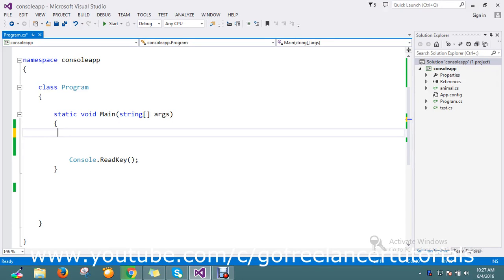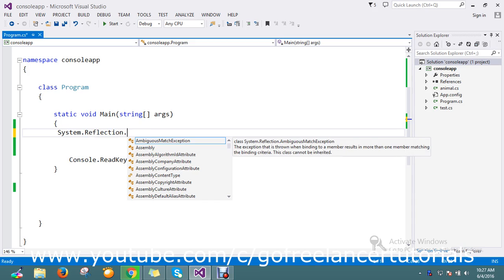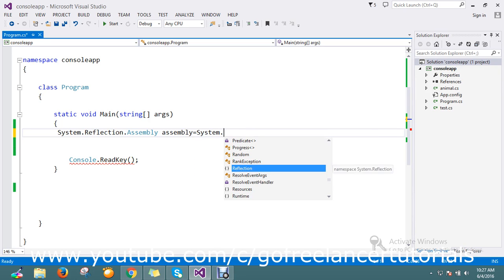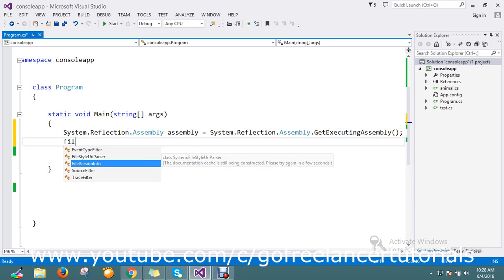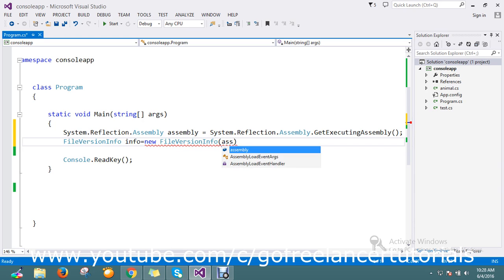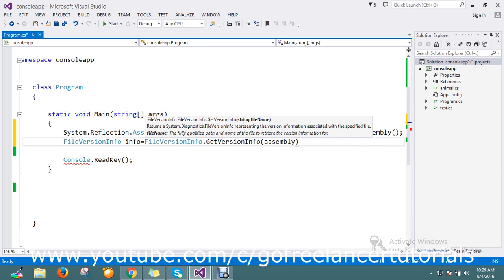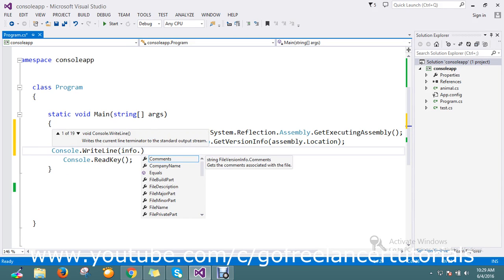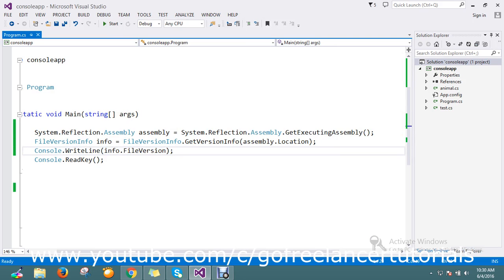How can I get the assembly file version c#